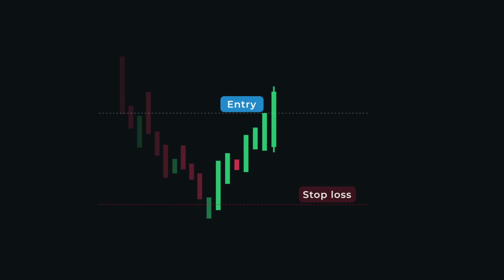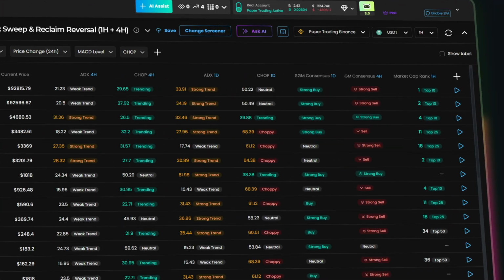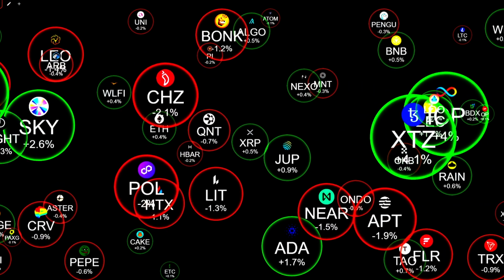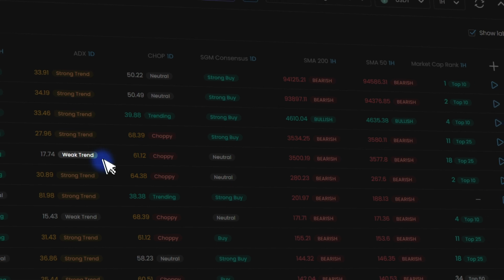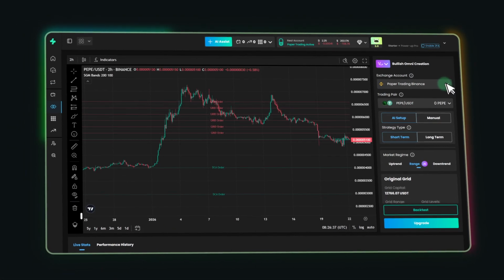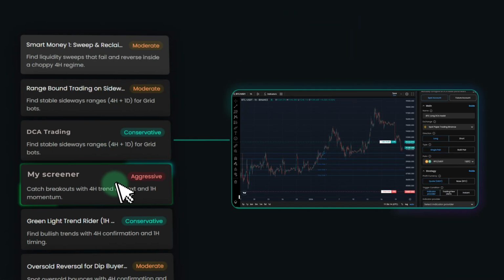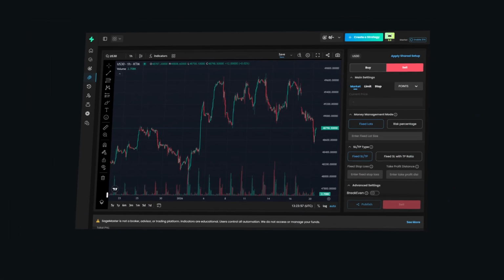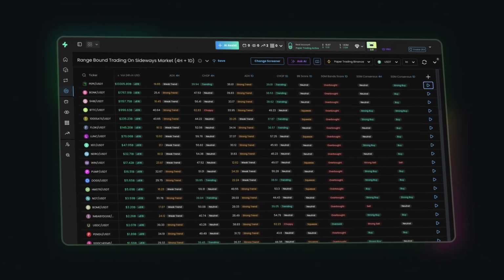Introducing AI Screener | Smarter Market Filtering for Asset Research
SageMaster is a non-custodial educational platform for historical backtesting, strategy analysis, and market study.

In this video, we introduce the AI Screener — an analytical tool that helps users filter and review assets based on custom criteria in a simulated educational environment.

✅ Learn how to scan markets for further manual analysis

✅ Understand how to use simulation tools responsibly

Important Compliance Information:

• SageMaster does not execute trades, hold funds, or act as a broker

• All features are strictly for educational and informational purposes

• Read-only API access only

• No financial, investment, or trading advice is provided

Past performance in simulations does not indicate future results. Trading involves substantial risk of loss. Users are solely responsible for their own research and decisions.

 Available on SGM Crypto and SFX platforms.

SageMaster is not a licensed exchange, broker, financial advisor, or investment advisor. All information and tools provided are for educational and informational purposes only and should not be considered financial or investment advice.